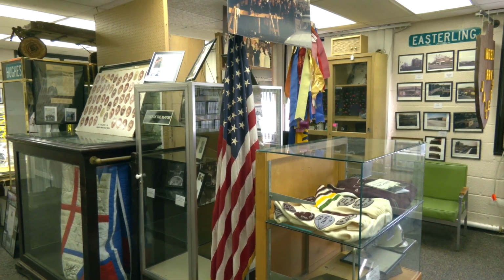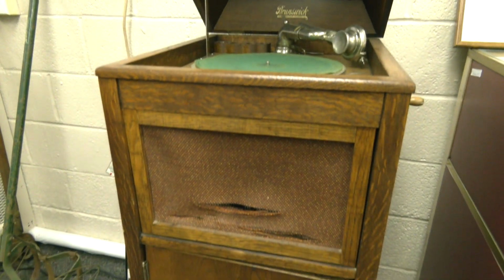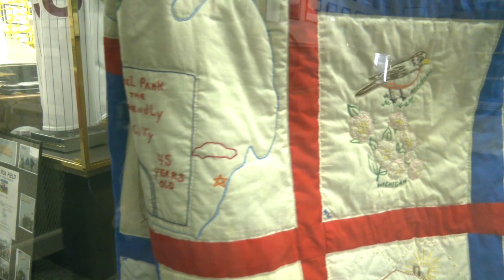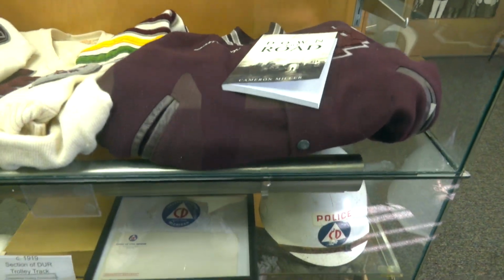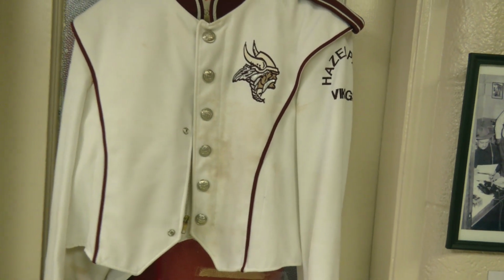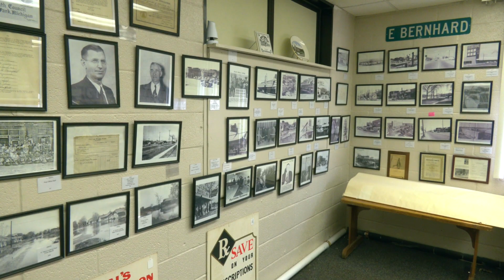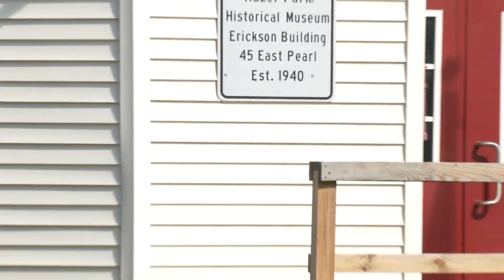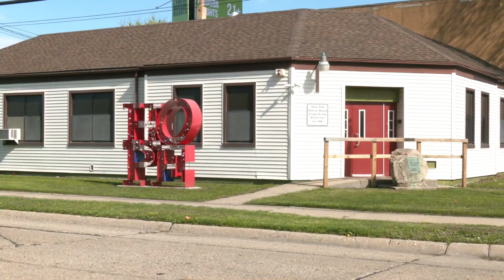HP HISTORICAL MUSEM